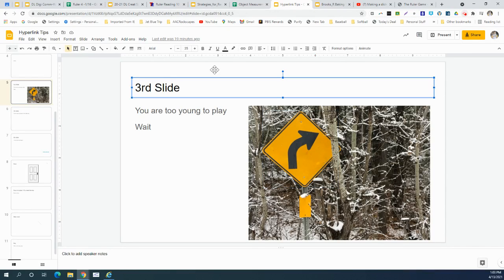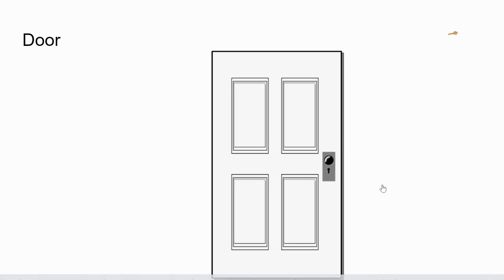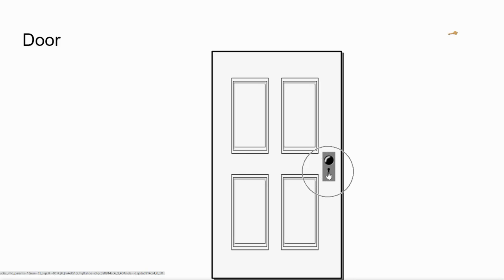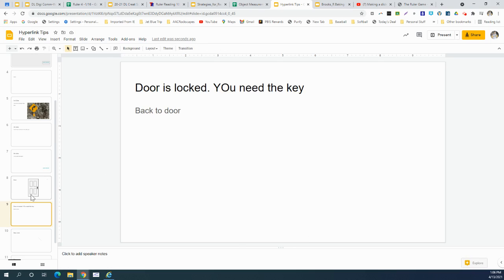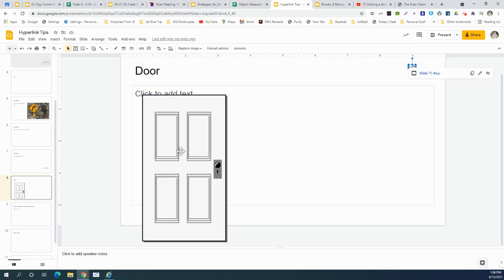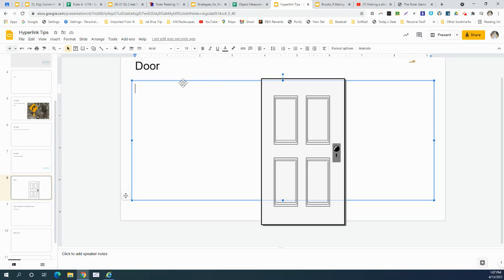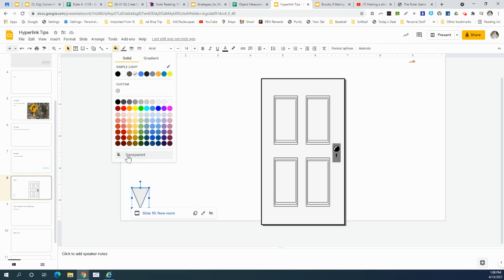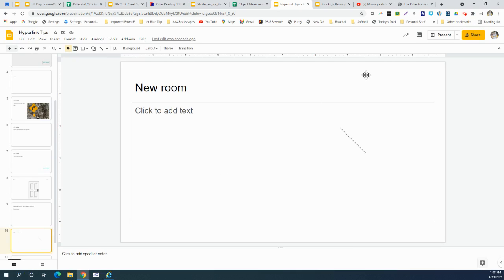Hidden Links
Create hidden links in your slideshow/game